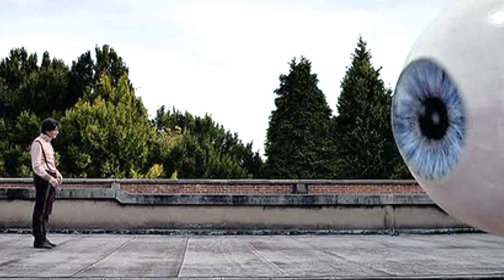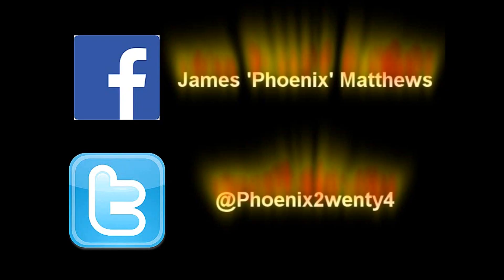My impression of the 11th Doctor reading the Atraxi monologue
This is myself doing an impressions of the 11th Doctor and the Atraxi in the Atraxi Monologue from the Eleventh Hour.

I do not own Doctor Who. Doctor Who is property of the BBC.